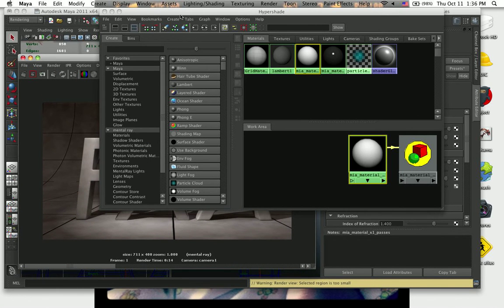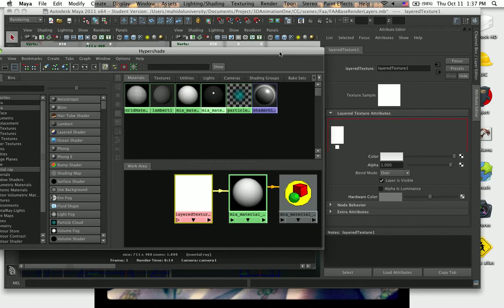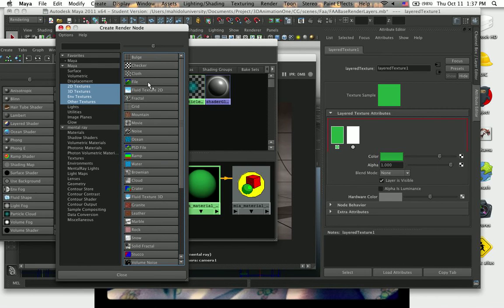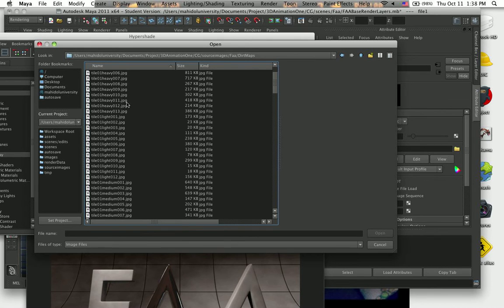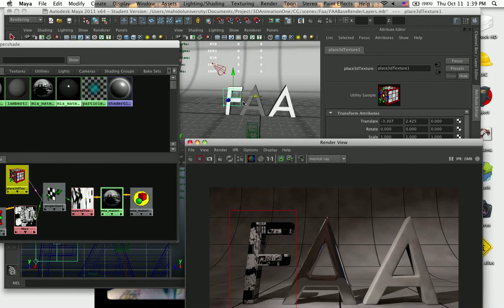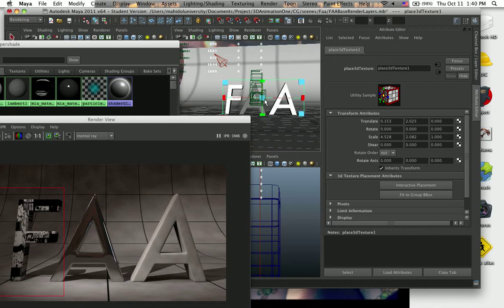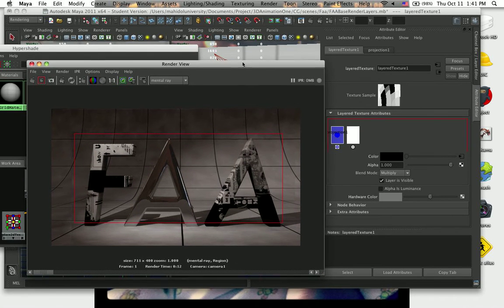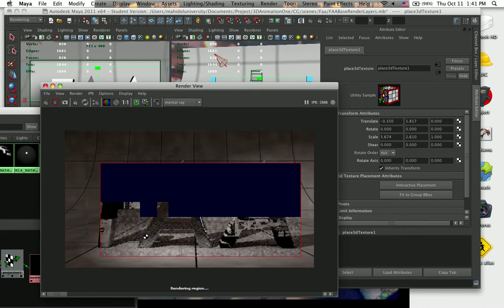Layered Shader In Maya 2015